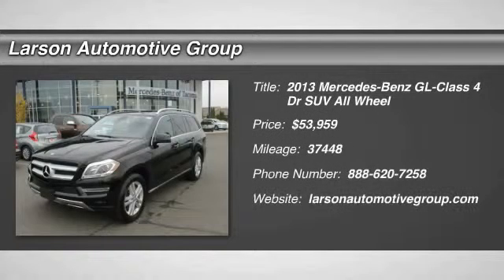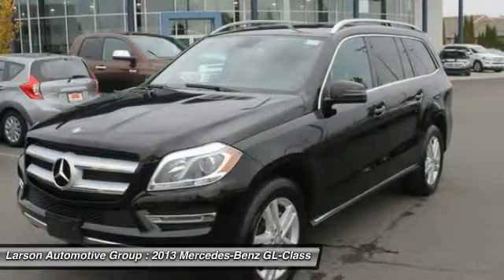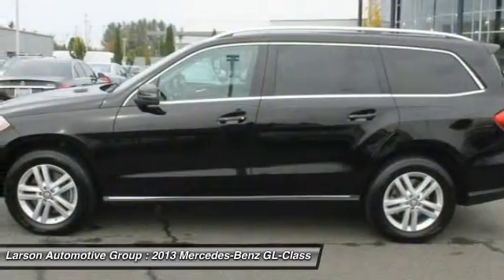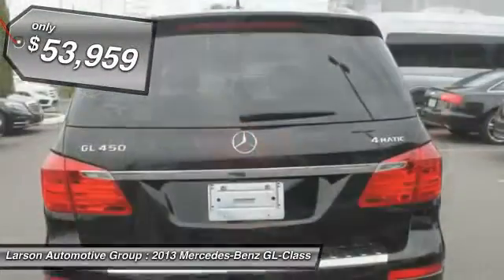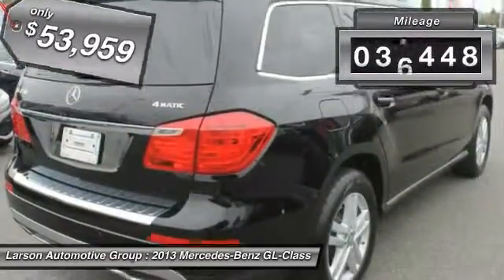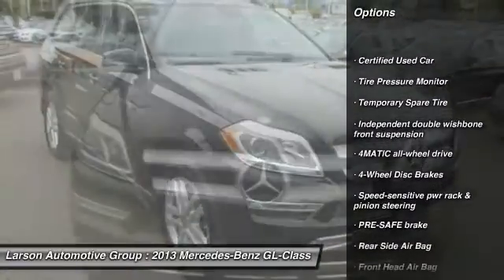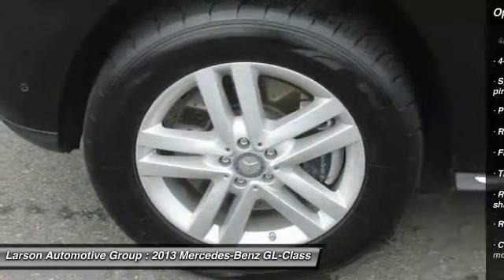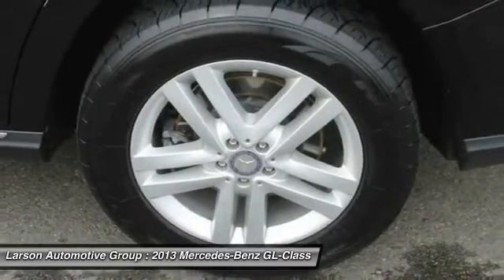2013 Mercedes-Benz GL-Class Puyallup WA M3553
2013 Mercedes-Benz GL-Class GL450

2001 N. Meridian

GL450 Base 4MATIC 4D Sport Utility... Mercedes-Benz Certified... Premium I Package...COMAND w/Navigation. PARKTRONIC w/Active Parking Assist, Power moonroof.. Heated Front Bucket Seats, Illuminated entry. Auto Dimming & Power Folding Mirrors (Auto-Dimming Driver Side & Rear View Mirrors and Power Folding Mirrors)... Driver & Passenger Memory Package (10-Way Power Driver&#39;s Seat and 10-Way Power Passenger Seat), 19&#34; x 8.5J Twin 5-Spoke Wheels, , iPod/MP3 Media Interface, Multi-Color Interior Ambient Lighting, Power Telescoping & Tilt Steering Column, Remote keyless entry, and SIRIUS XM Radio. Take some of the worry out of buying an used vehicle with this one-owner gem... Mercedes-Benz Certified Pre-Owned means you get an additional 12 months Limited Warranty on top of the existing factory warranty, with unlimited mileage. We also do up to a 162-point rigorous inspection/reconditioning, 24/7 roadside assistance, trip-interruption services, and a complete CARFAX vehicle history report. Larson Automotive has over 800 quality cars & trucks in stock now!